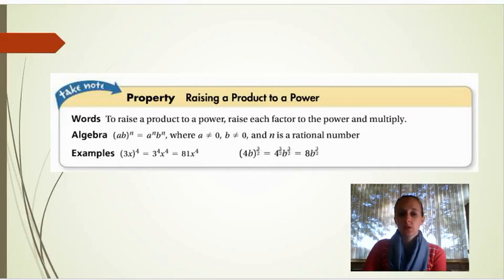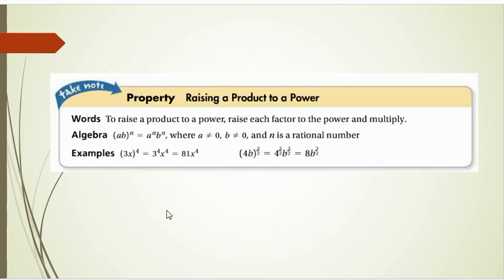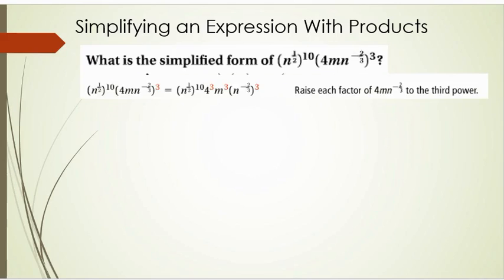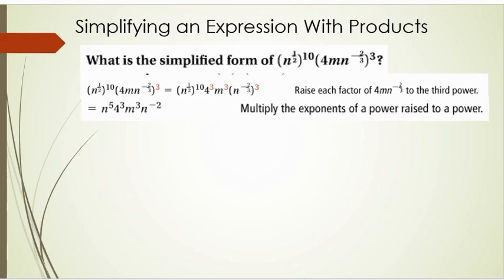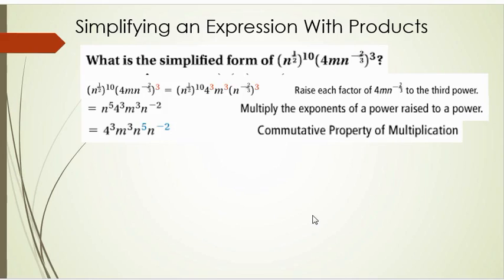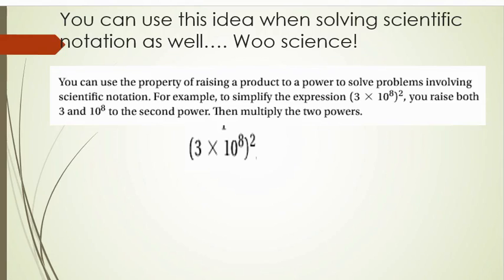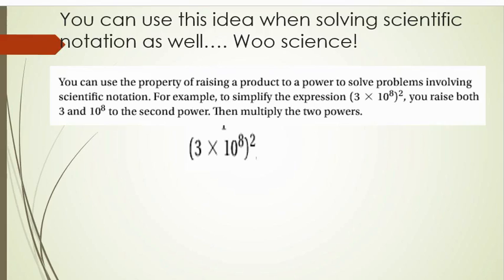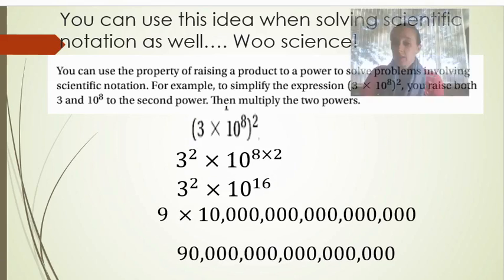7 3 part 2